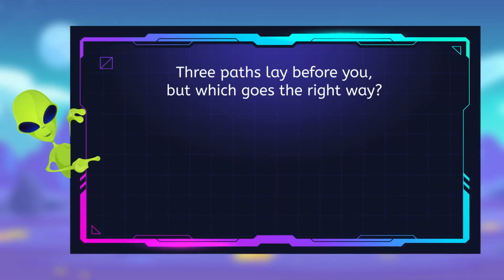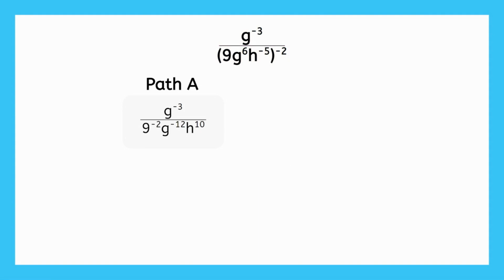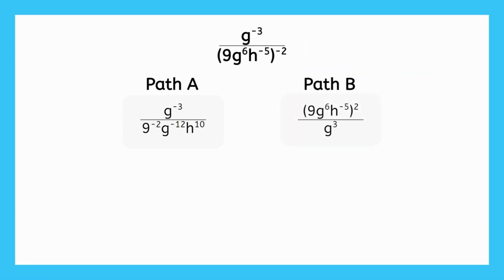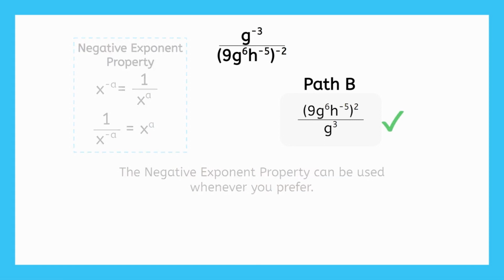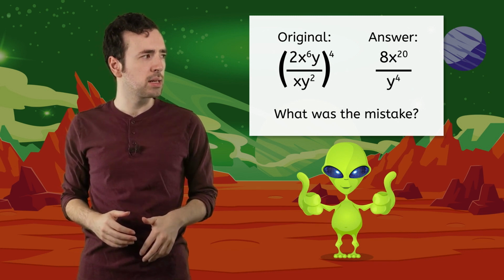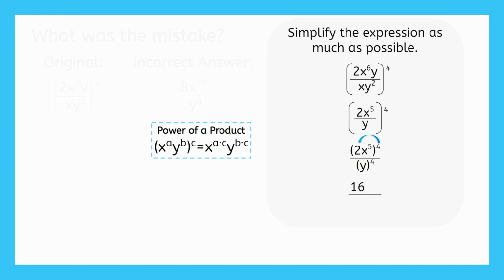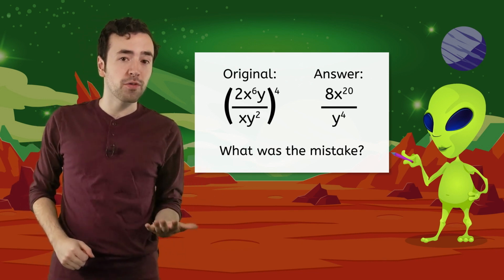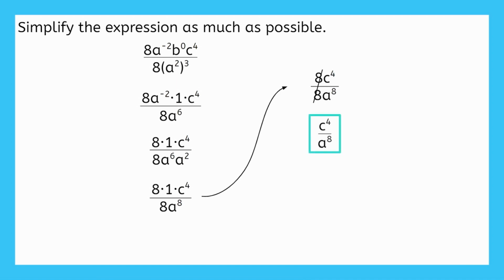Exponent Expression Simplification: Part 2 - Practice with Complex Expressions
Still need practice with exponent expressions? Here’s Part 2. In this Algebra 1 lesson, students continue working with challenging exponent simplifications. This lesson is from MiaPrep’s Algebra 1 course.